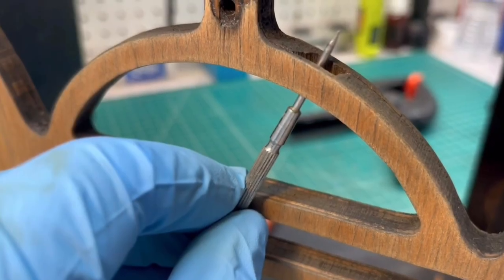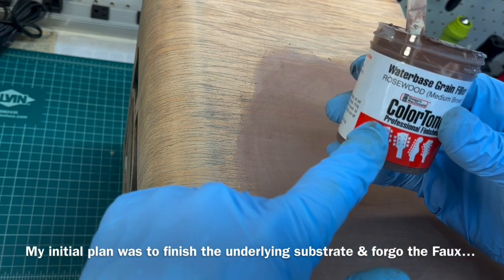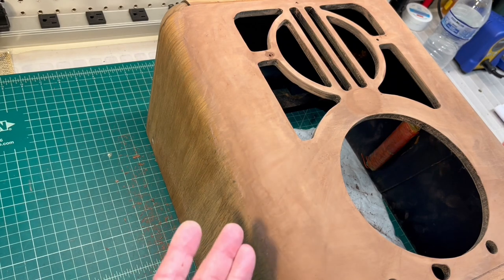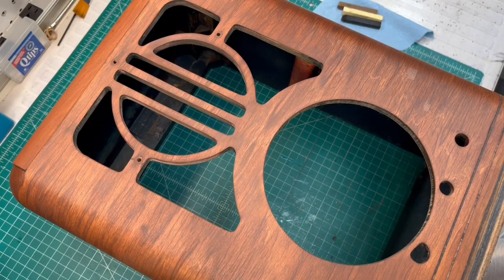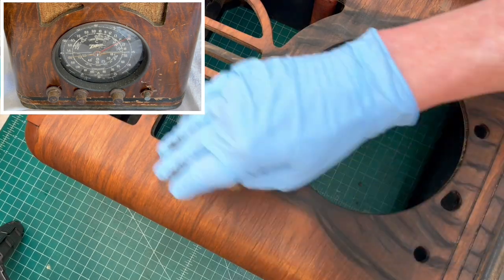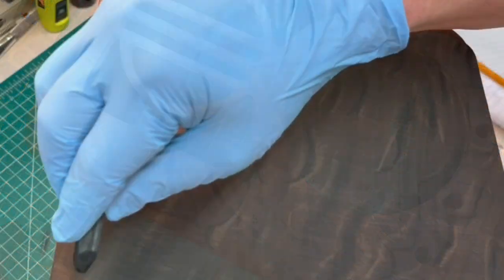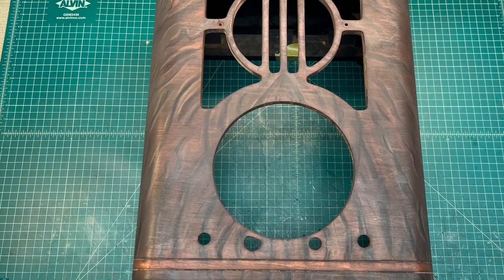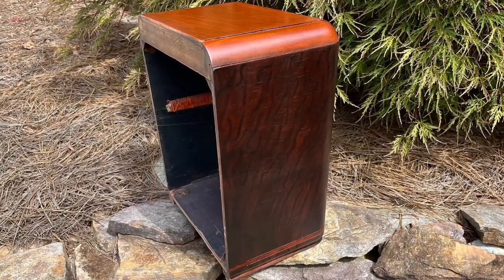Zenith 6S229 - Recreating a Faux Finish after Grain Filler & Stain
Work continues on the Zenith 6S229 cabinet as I get the new glue blocks in place, apply grain filler, then stain before recreating a Faux finish using chalk pastels followed by misty coats of toner lacquers to blend the colors before applying a couple clear coats.

Additional cabinet work is forthcoming.

Music attributes:
Dreaming by Helios